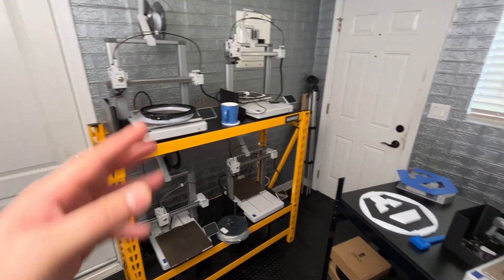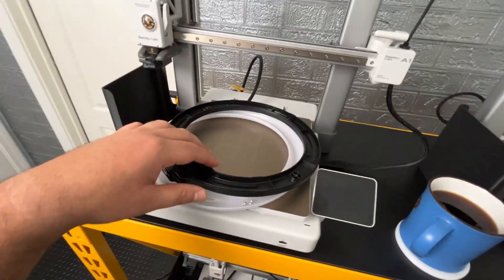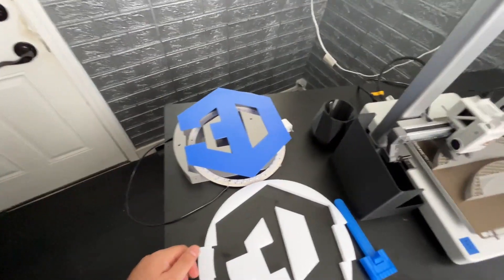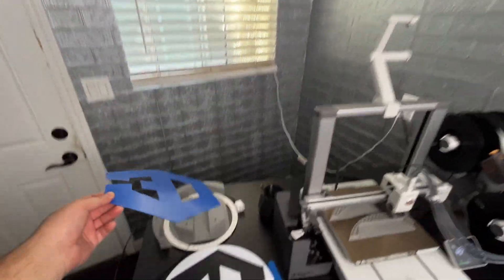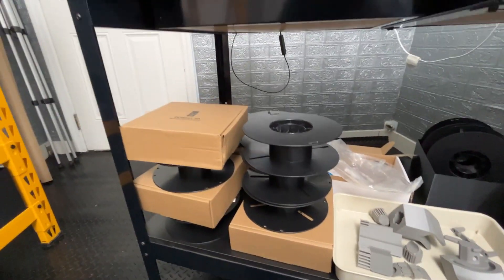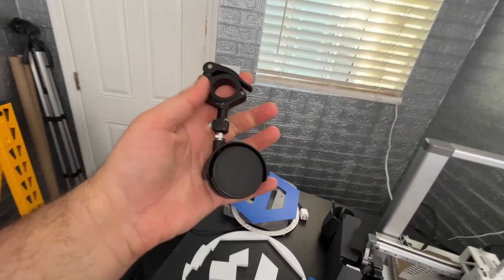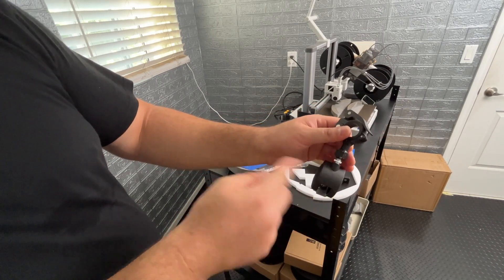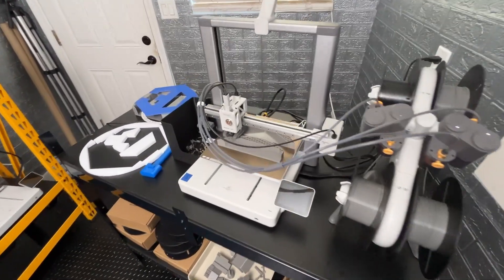Creating a 3D Printed Logo Light-Up Sign & Wheel Prototype!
Daily Vlog #54: 3D Theory here! In this video from my tiny 3D print farm, I take you through a week's worth of projects and prototypes. We kick off with a quick tour of what's usually 3D printing here, plates and latches, all done on my five Bambu Lab A1 3D printers. Then, I dive into my current project: creating a 3D printed light-up sign for my 3D Theory logo, built around a ring light base to keep costs down. Discover how I optimize the use of existing materials for the best results and take a look at other ongoing projects, including the development of a prototype for an attachable and detachable wheel using off-the-shelf parts. I'll also discuss a failed attempt at printing a black bucket and my theory on what went wrong. Join me on this daily vlog :)